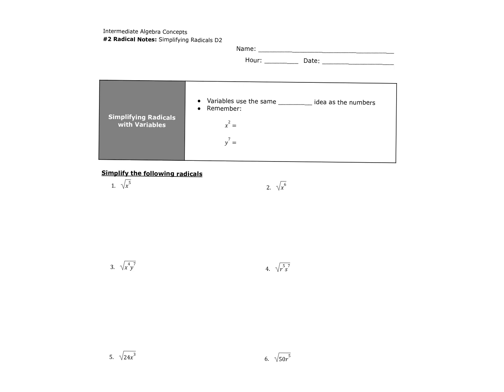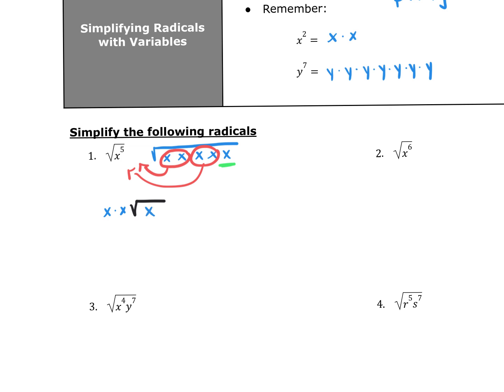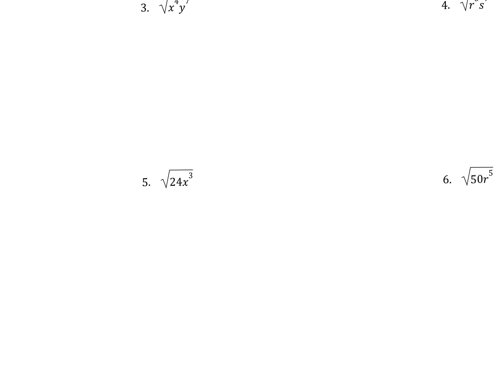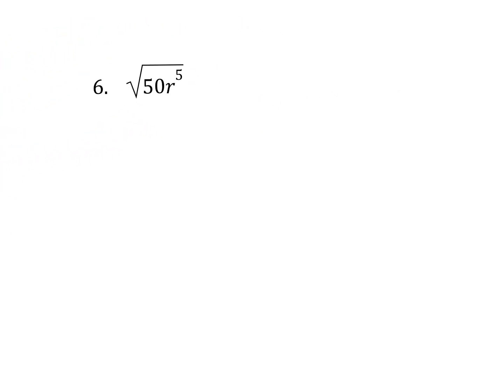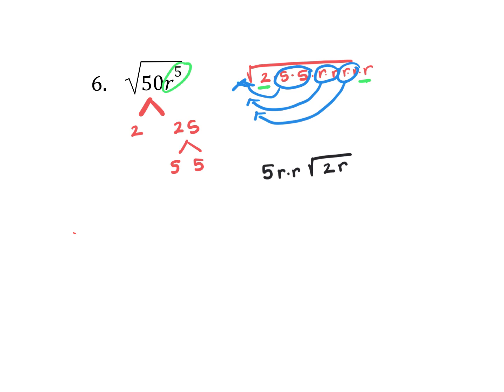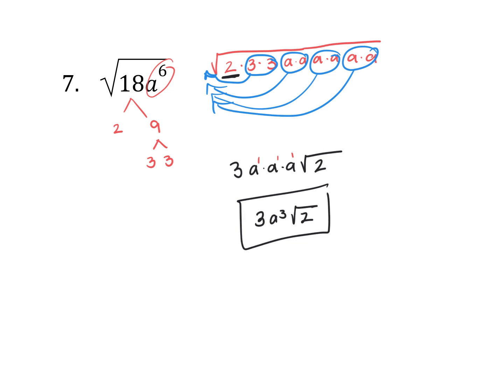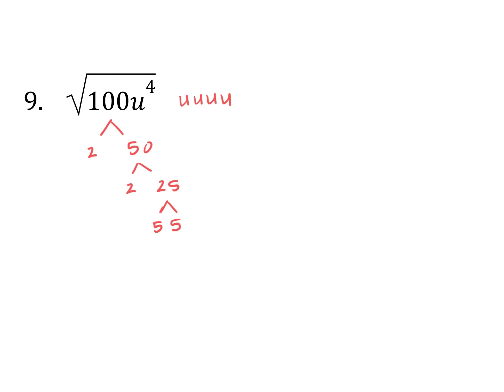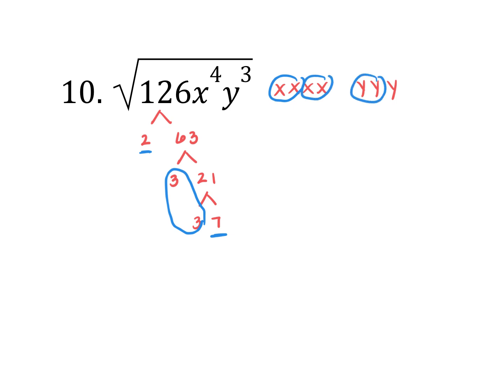2 Simplifying Radicals with Variables